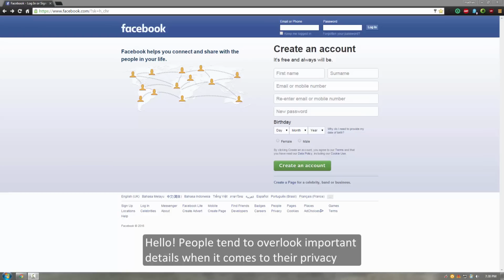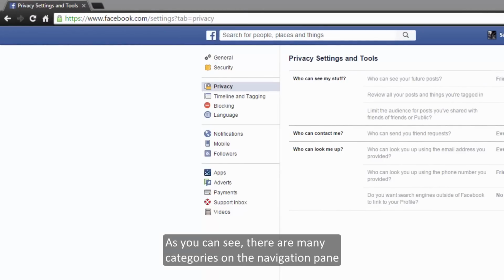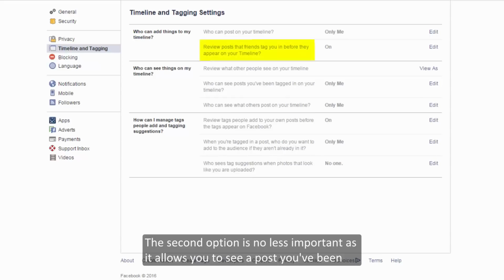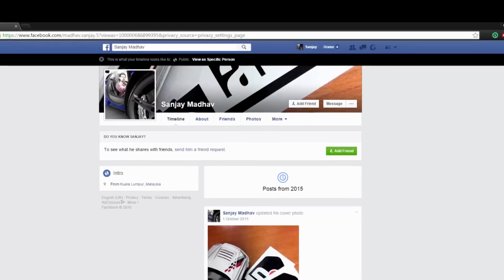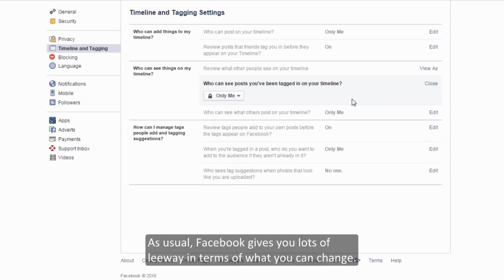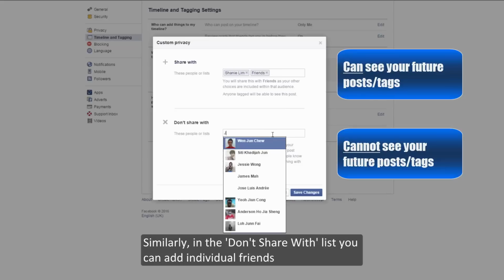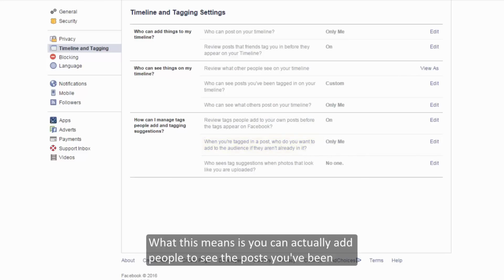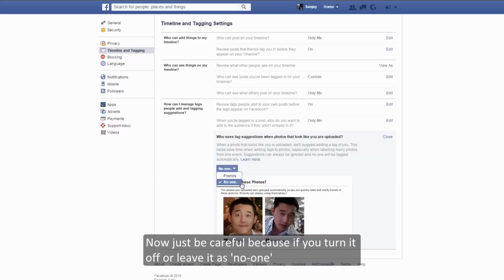Facebook Timeline and Tagging Settings Tutorial [2016]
Facebook is continuously updating their privacy settings and sometimes, it's all a bit overwhelming. I know you'll find tips on how to set your Facebook account's timeline and tagging settings useful and that's exactly what I do in this video. I'll walk you through ways on how to set permission settings for adding things on your timeline, seeing things on your timeline and even how to manage tagging suggestions. Among them, you'll also know how to limit audiences for your post, who you'd allow to post on your timeline and even look at your timeline from your friend's view.